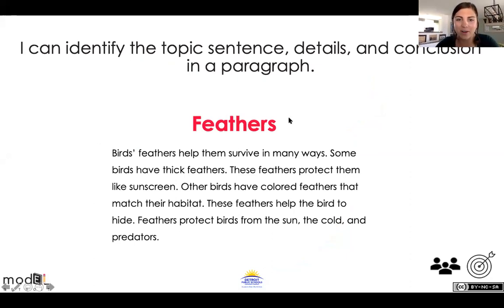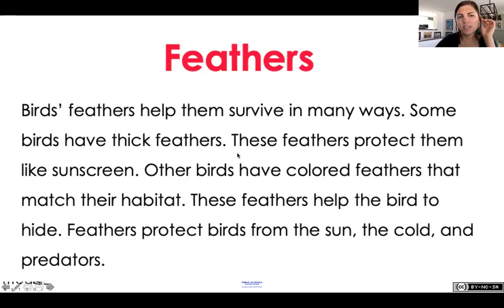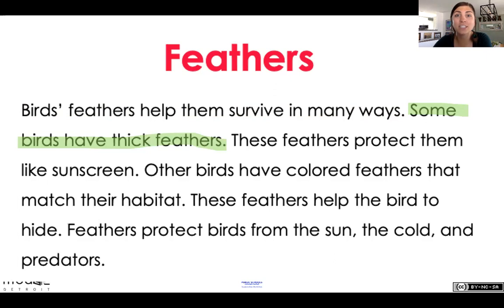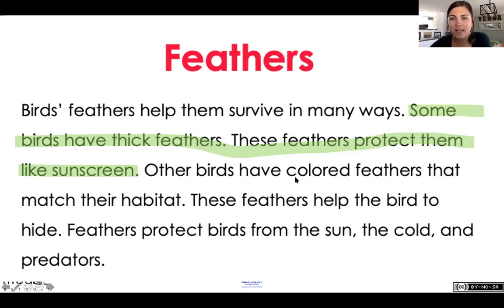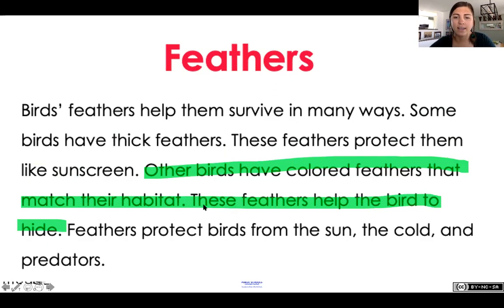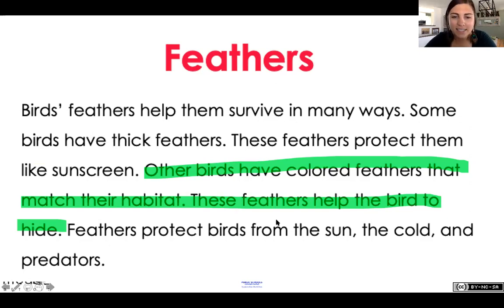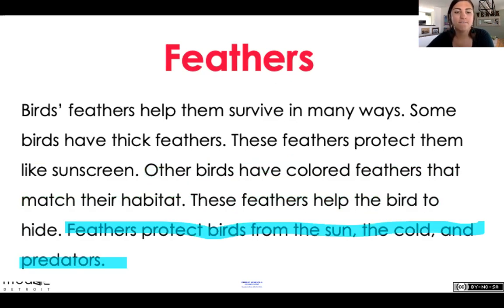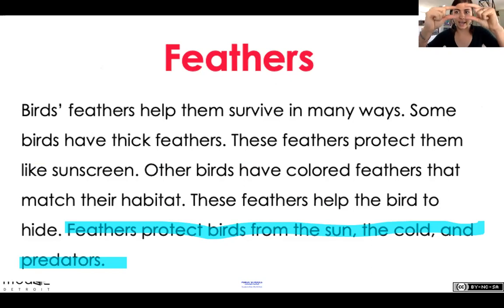G1M2U2- Lesson 15